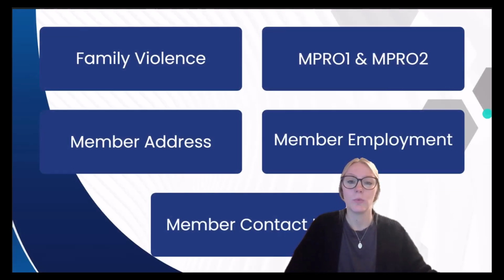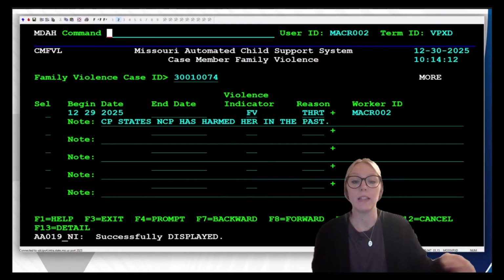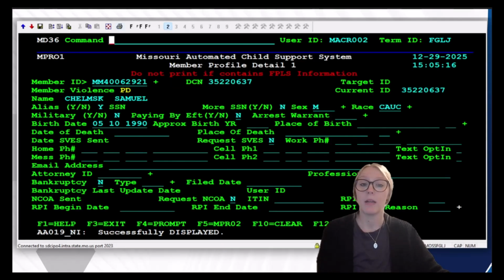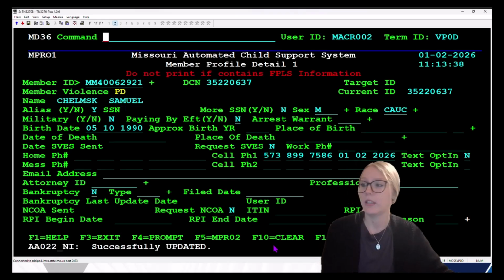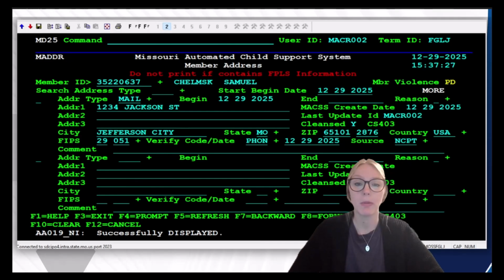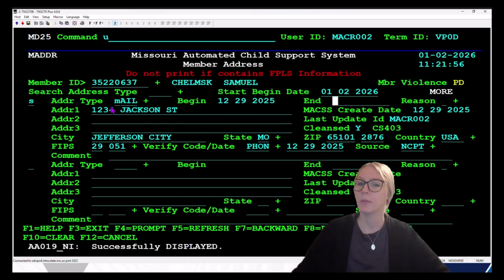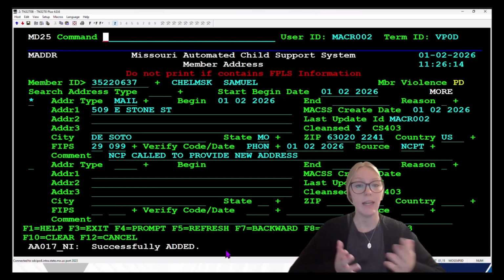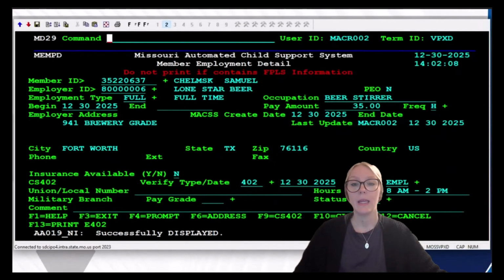MACSS Basics - Member Demographics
MACSS Basics for Circuit Clerks